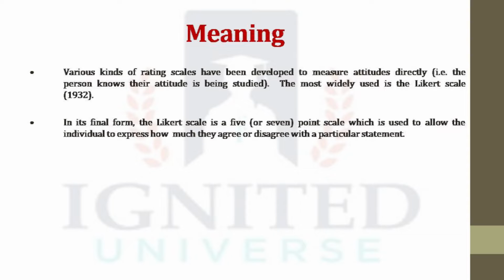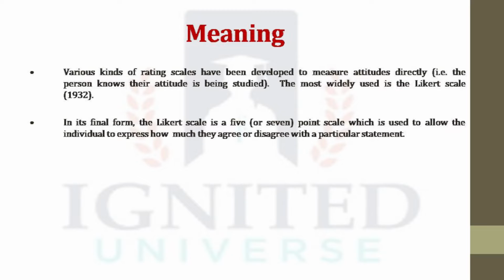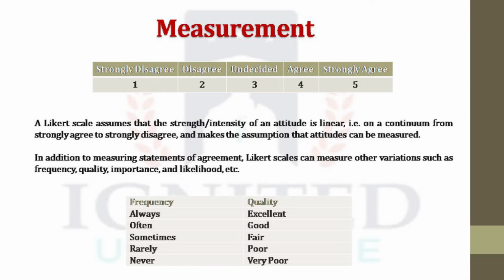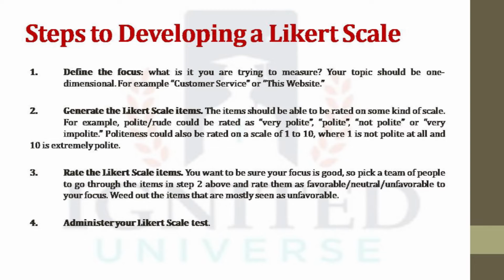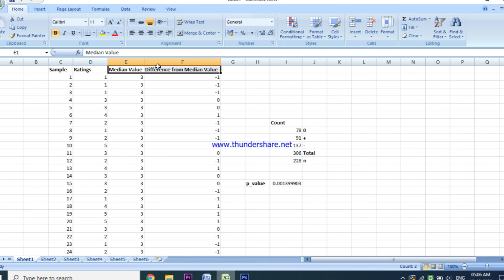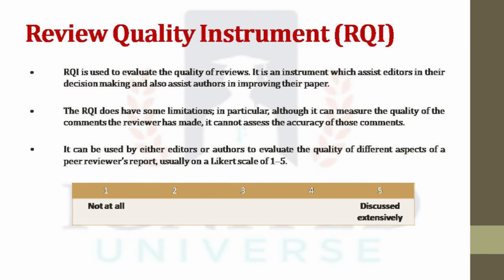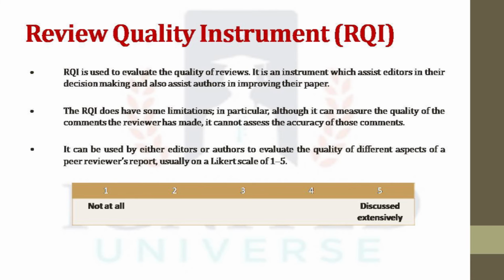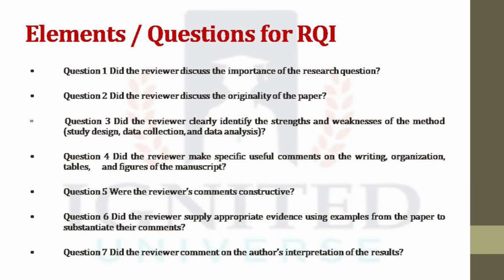LIKERT SCALE (RL- Lesson-2)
Review of Literature-2 (LIKERT SCALE)